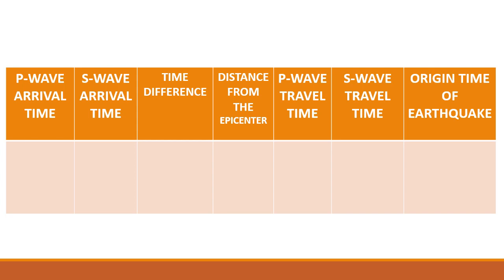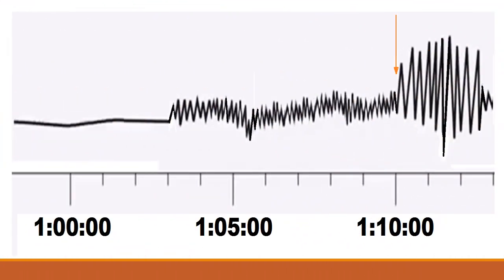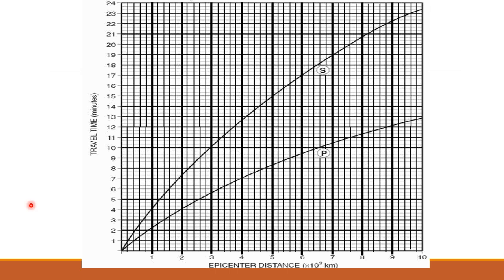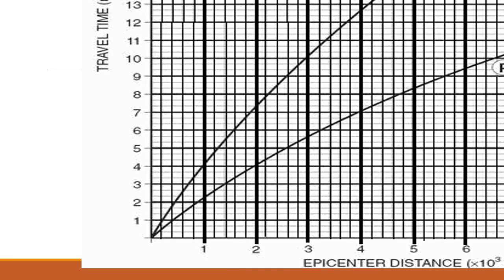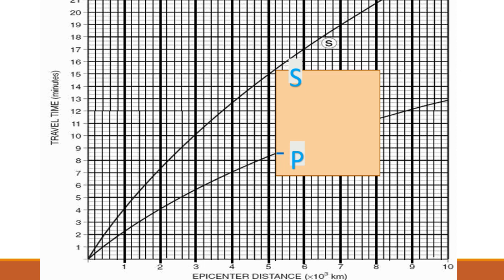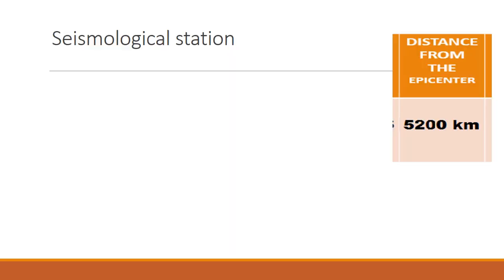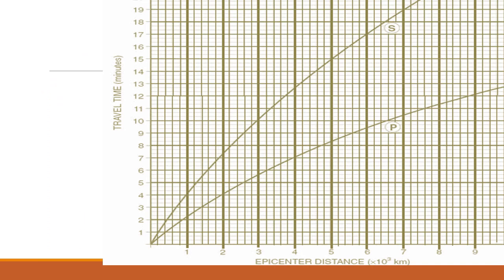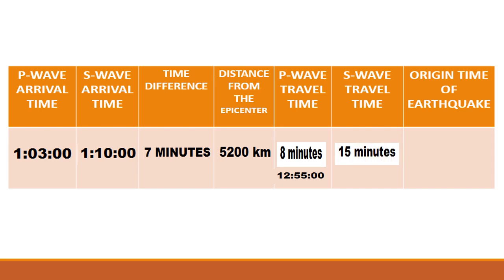SEISMOGRAM ANALYSIS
A prerequisite video lesson to triangulation method.